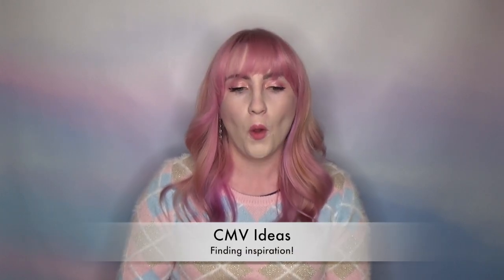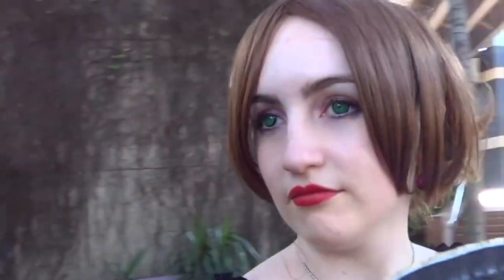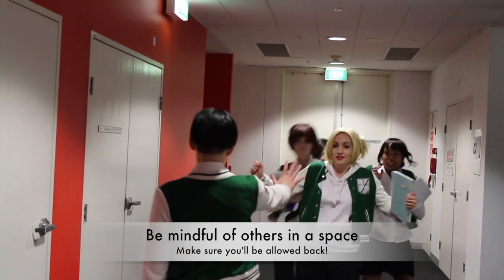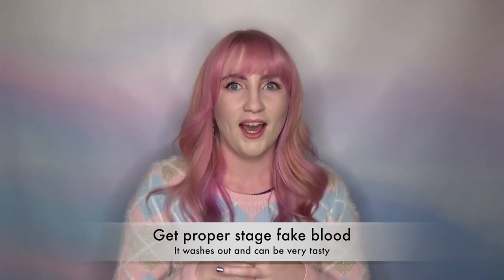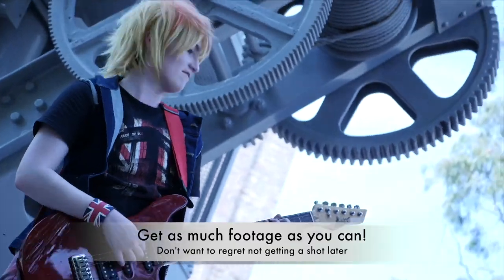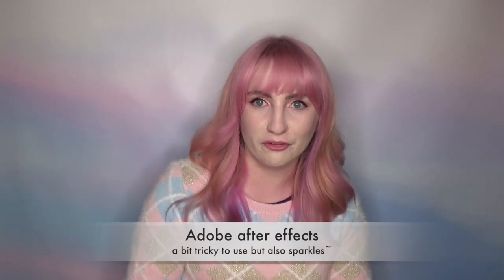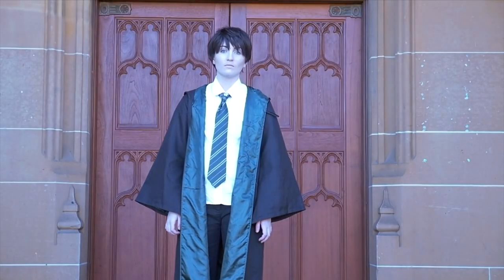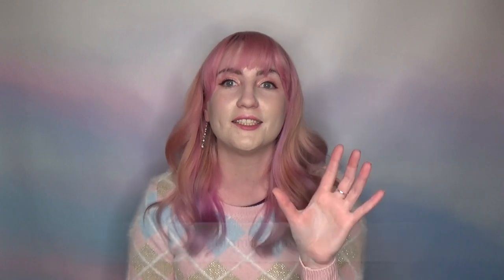HOW TO MAKE COSPLAY MUSIC VIDEOS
Hello everyone! It's been far too long!
But I'm finally back with a video I've wanted to share with you for some time.
As you all know, I've been creating cosplay content here for over 10 years! Which is a little insane and makes me feel just a little bit old. Still it's absolutely wonderful to be able to share all my experience with you!
In this video I take you through all the things I consider when creating a CMV, start to finish. I hope that it will inspire and maybe help some of you in creating your own unique content!
I have more cosplay related content and tutorials coming your way very soon!
You'll see me on the next video!
- Senra/Ingrid